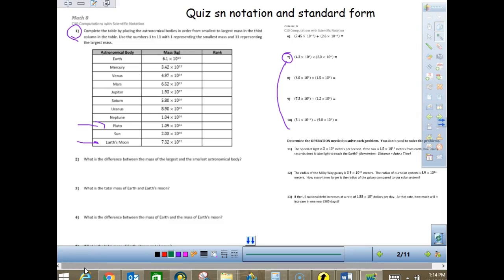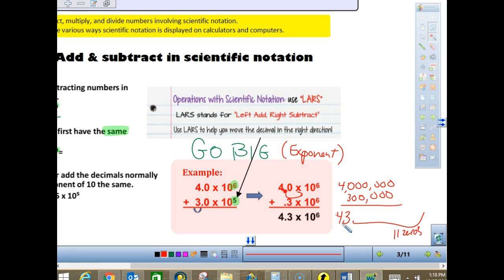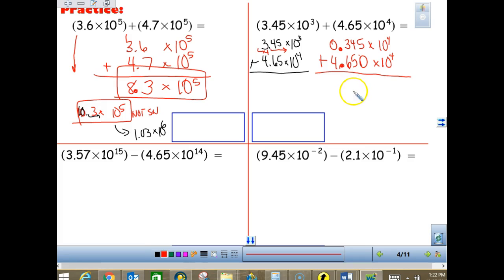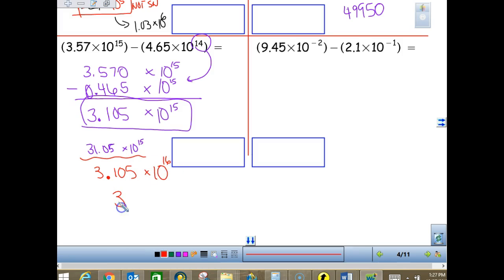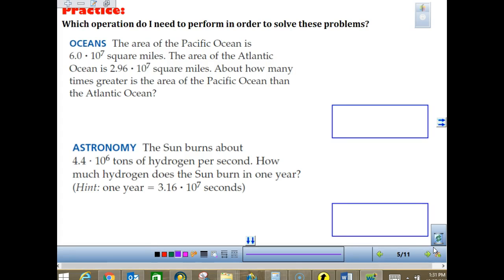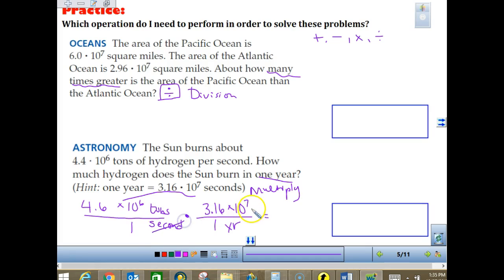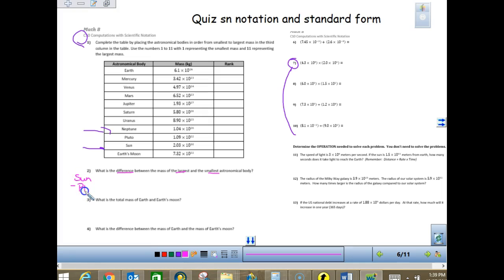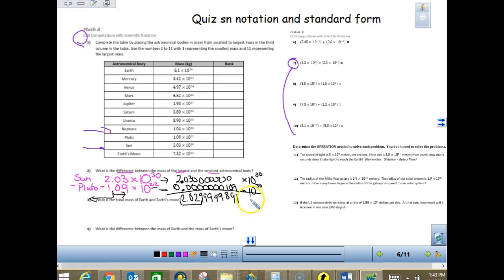M8 day 2 C10 add subt SN 2017